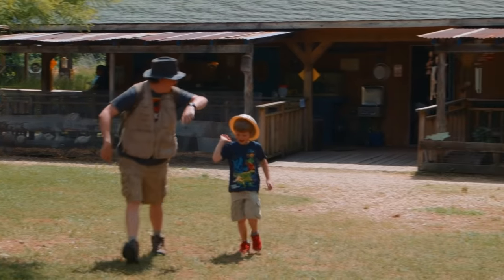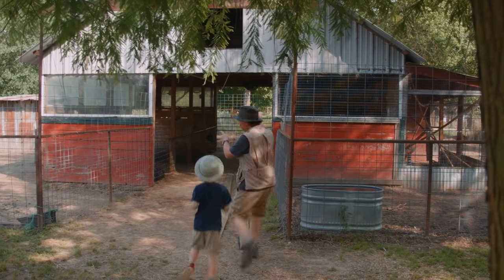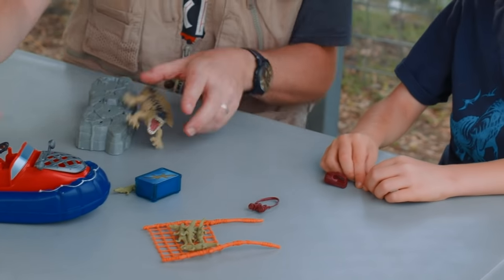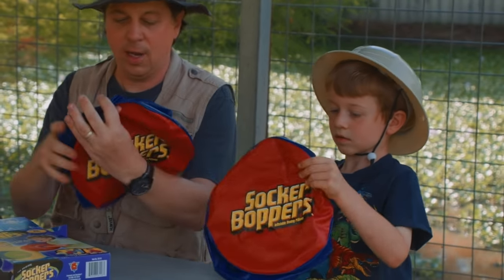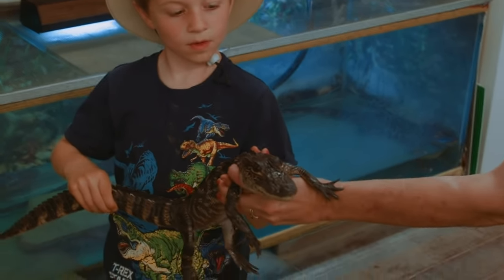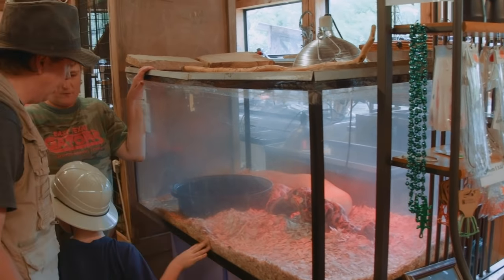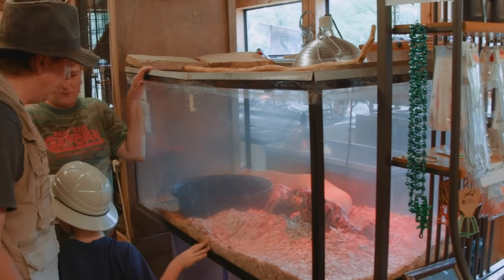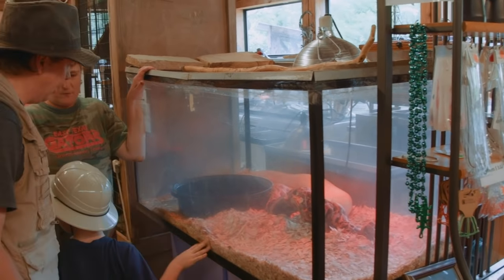Alligator Park & Surprise Toys | Jurassic TV | Dinosaurs and Toys | T Rex Family Fun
Alligators and Reptiles are everywhere! In this fun video for kids, Park Rangers Aaron and LB are visiting the East Texas Gators and Wildlife Park and kids playground for some family fun and to see real life alligators and snakes! Don't miss the surprise dinosaur that wanders into the alligator park!

Jurassic TV is home to the very best Dinosaur videos! We have cool and scary dinosaurs for all your Dino needs! Toy Dinosaurs, Flying Dinosaurs, even Funny Dinosaurs, we have it all!

Watch fun toy unboxing, and opening videos of new dinosaur toys, and much more!

00:00 Alligator Park & Surprise Toys
09:46 The Missing T-Rex Link
17:48 Dinosaurs at the LA Natural History Museum
29:50 Dinosaurs and Germ at T-Rex Ranch